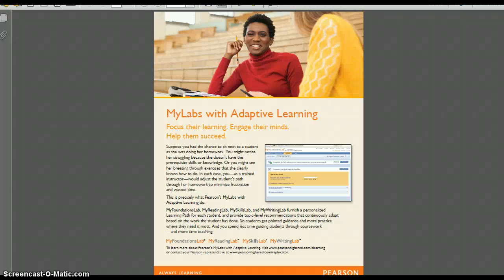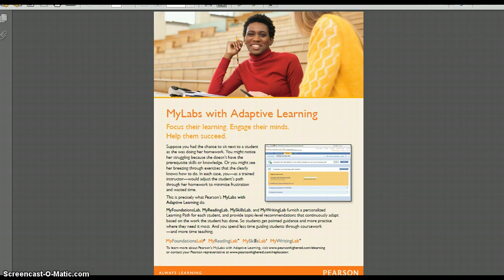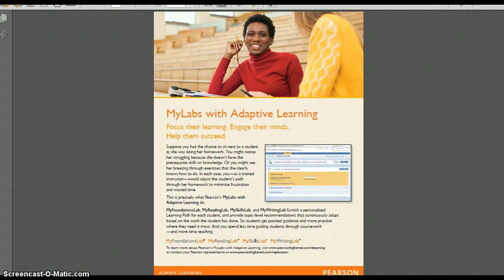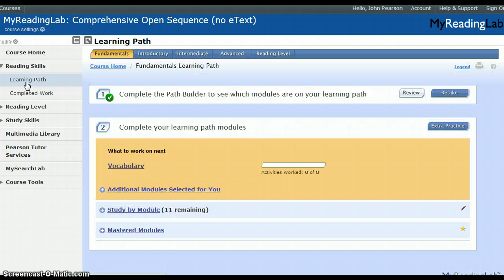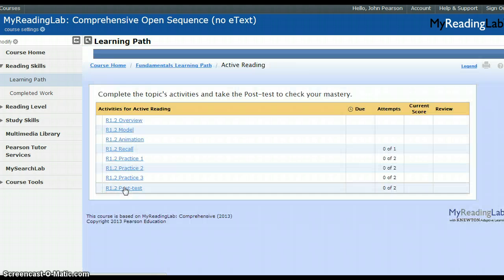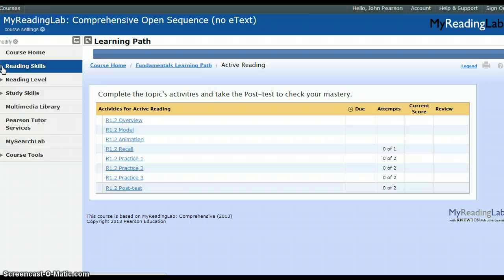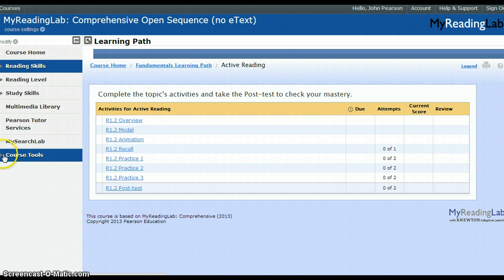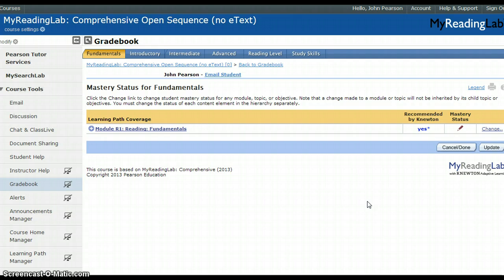Adaptive Technology (Stephanie Freas)